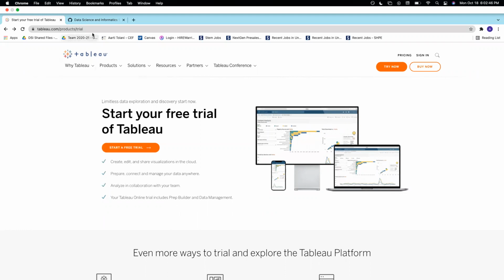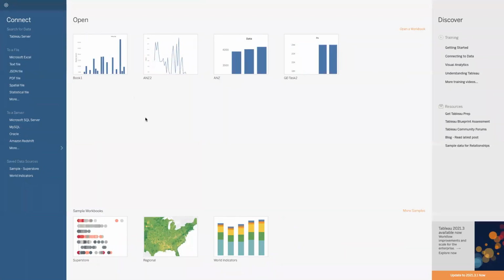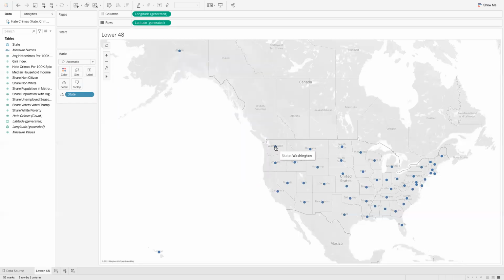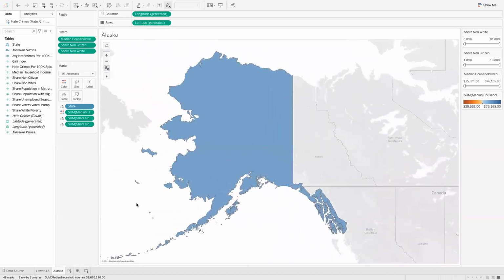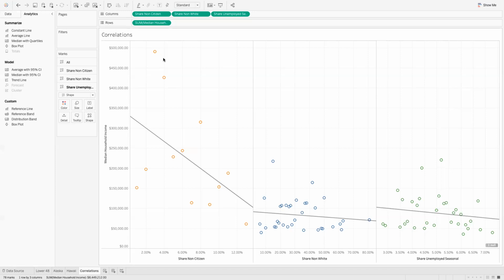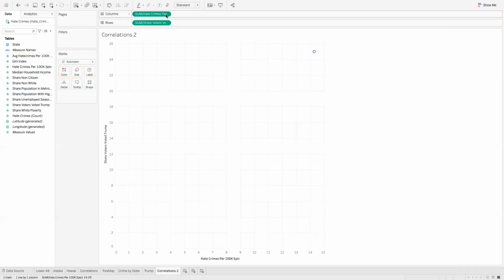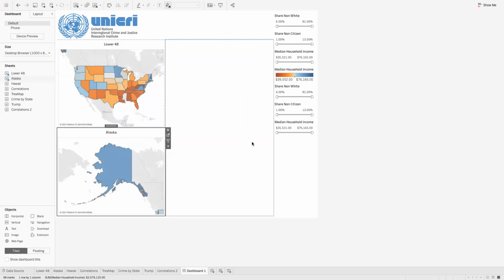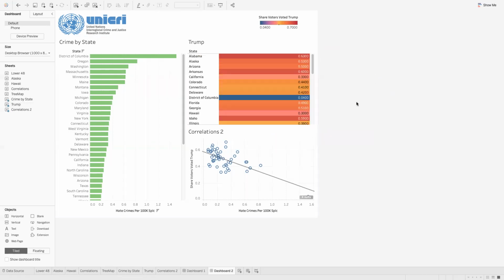DSI Workshop: Tableau 0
This is our first Tableau workshop. We will be covering the fundamentals, concepts, and techniques behind the data visualization tool Tableau! No experience is required.
Tableau is free for students for one year.

Find more information on our Instagram @UF_DSI